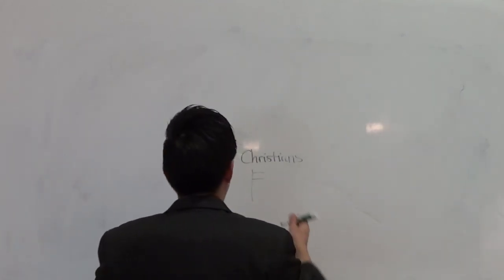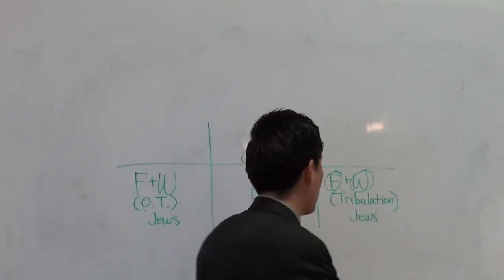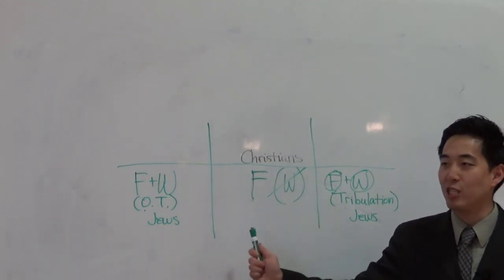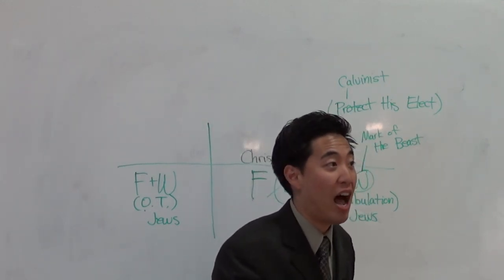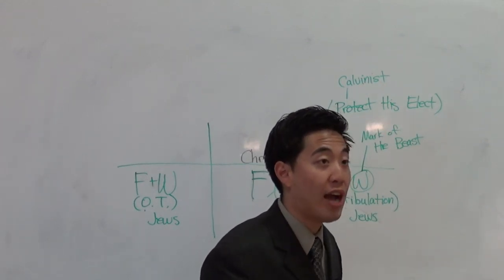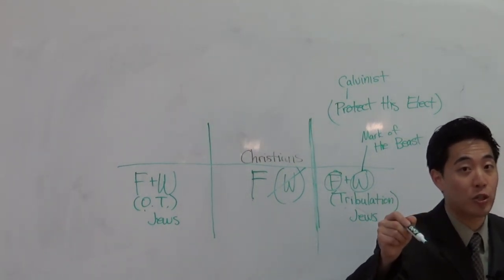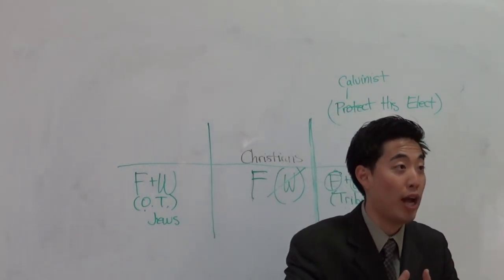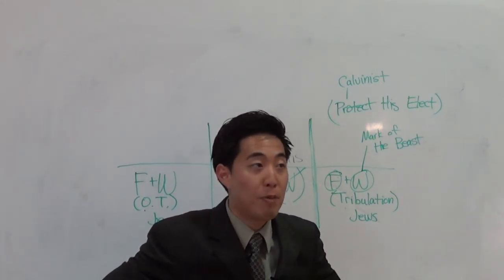PROOF Christians Will Not Be in the Tribulation | Dr. Gene Kim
Hi,

I'm Gene Kim (pastor at San Jose Bible Baptist Church - UC Berkeley and PBI). In this video, I explain about how you cannot lose your salvation. Many Christians do not know this. I will demonstrate using the scriptures that saved believers are not going to be around during tribulation period and there is a different type of salvation plan during tribulation.

My channel publishes videos that focus on wrong doctrines, dispensationalism, end times and KJV as the only word of God.